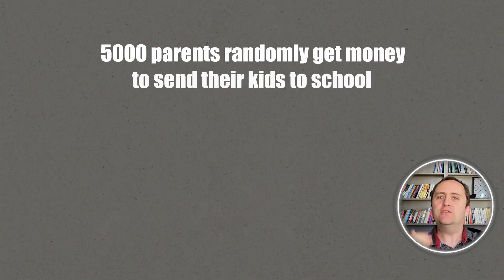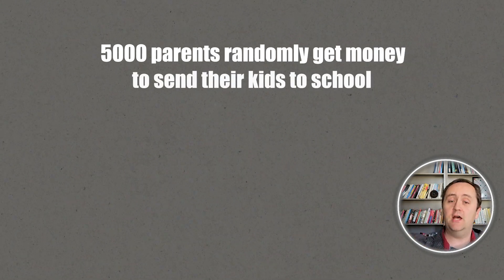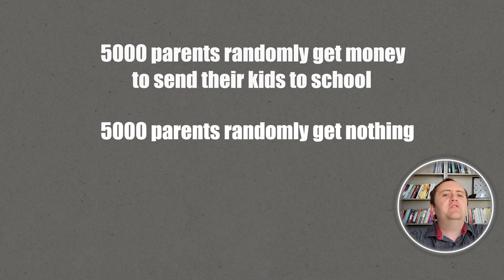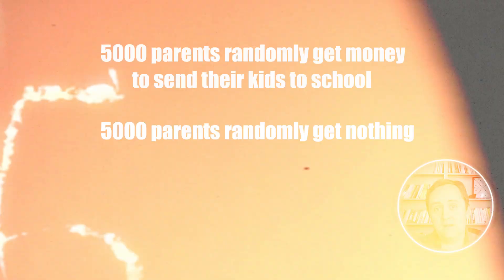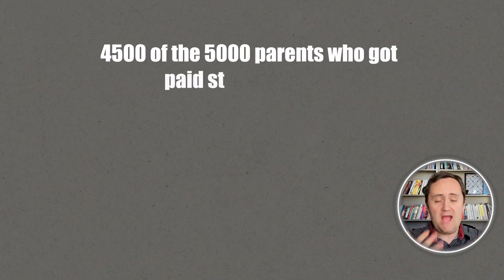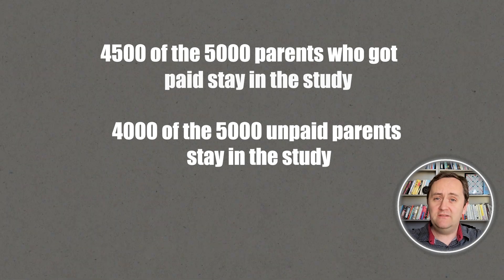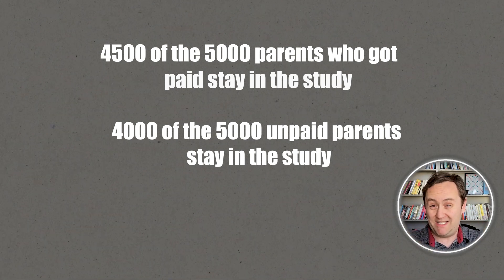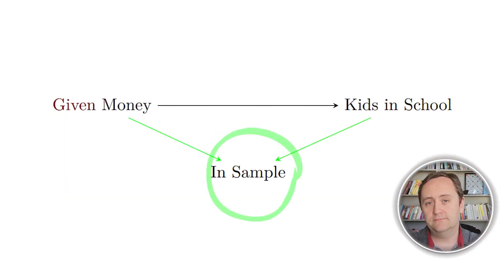Partial Identification (The Effect, Videos on Causality, Ep 70)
This video relates to material found in Chapter 21 of the second edition of the book.

This video covers the concept of partial identification, a way of producing a *range* of plausible estimates based on believable assumptions, rather than just a single estimate based on potentially unbelievable assumptions.